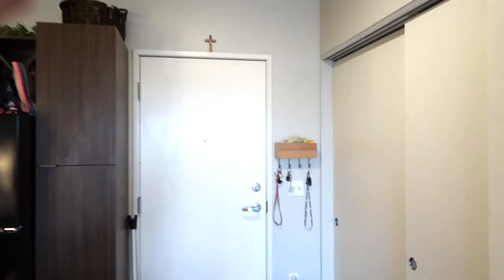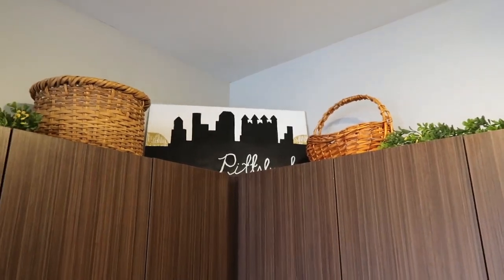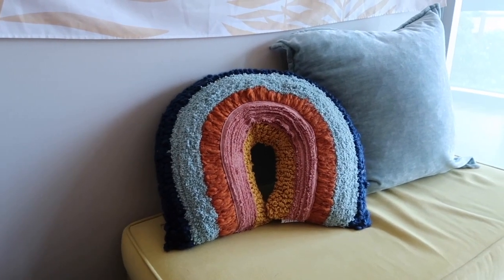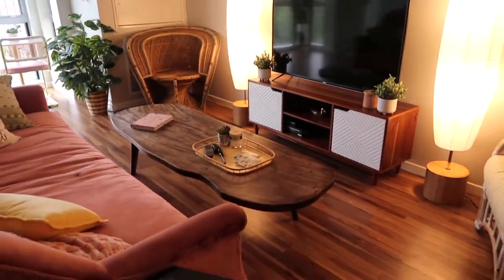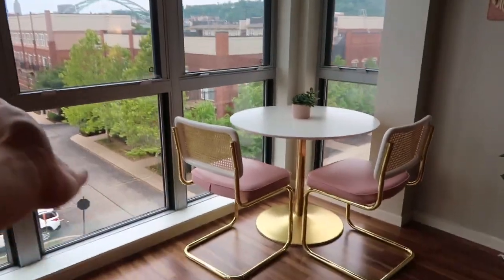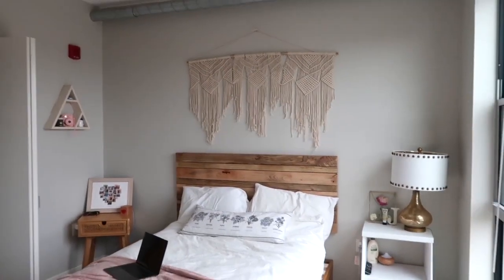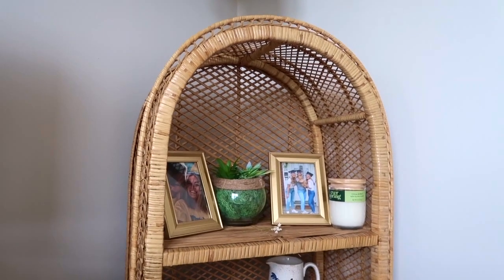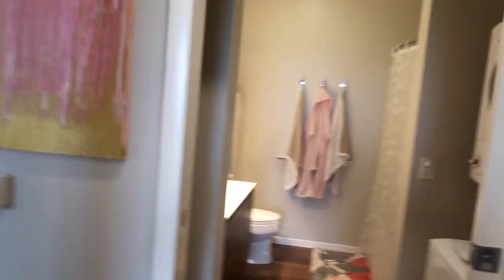Thrifted BOHO City Apartment Tour 🌼 Pittsburgh, Pennsylvania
Hi All! 🌞 I hope you enjoyed my Pittsburgh Apartment! 🌱 I appreciate you taking the time to watch my video!

📍South Side City Club Apartments

💡Walmart Bamboo/Paper Shade

🗑️ Pink Trash Bin

🏆 Target Gold Table

🔑 Target Key Hook

📖 Coffee Table Book (BETTER PRICE!)

🛏️ Bed Frame

🌿 Labels on Plants

Track: Anything in the world by Loftii